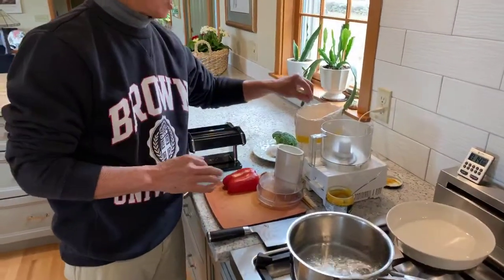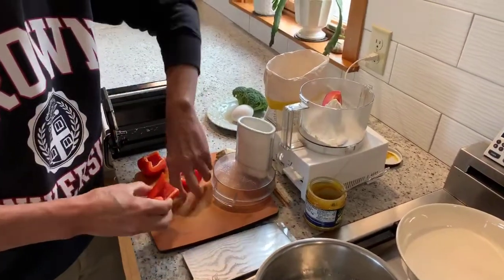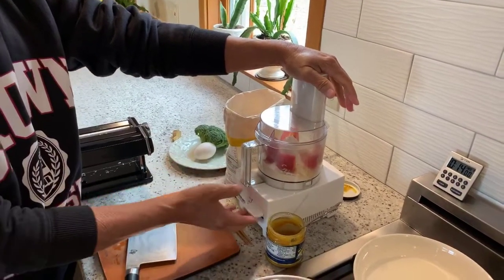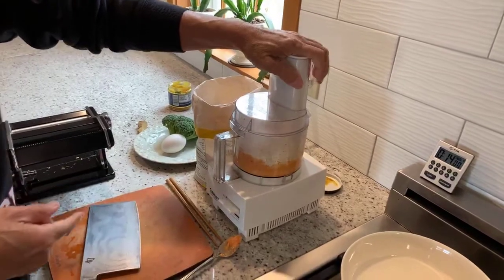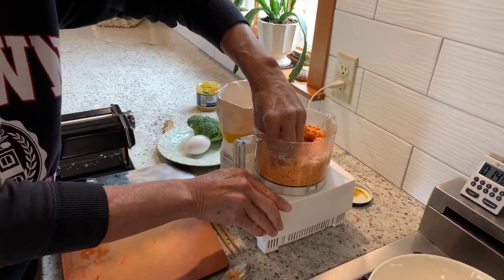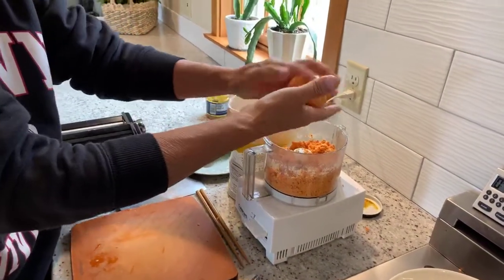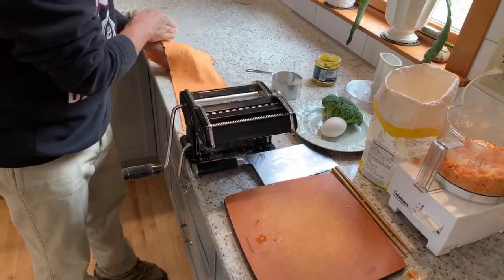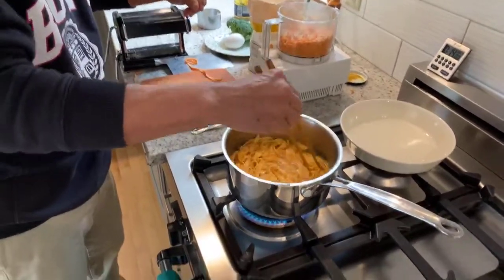Easy Fresh Sweet Pepper Vegetable Ramen Egg Drop Soup (boomertechadventures.com)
Here's a quick and easy, tasty and filling ramen egg drop soup using fresh handmade noodles flavored with sweet red peppers. Just add some chopped vegetables and an egg. A full meal!

See more great cooking videos by Chef Chris Toy here on BoomerTECH Adventures.

To dive deeper into your iPhone, iPad, or Mac computer technology see the many BoomerTECH Adventures resources

For even more assistance about using your iPhone...